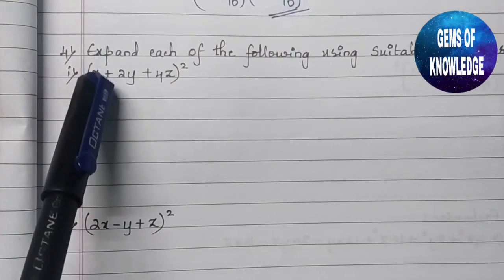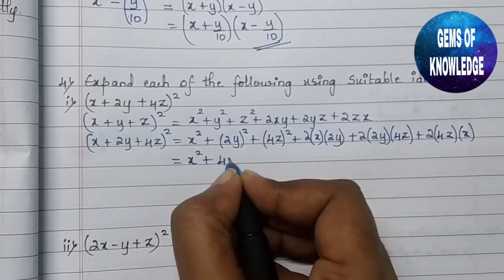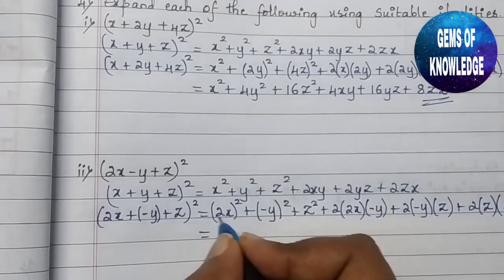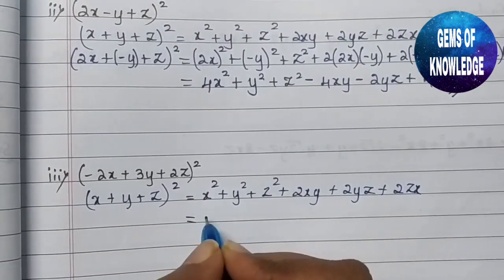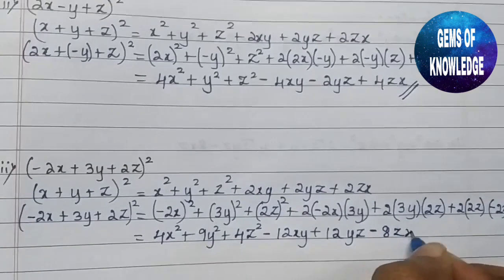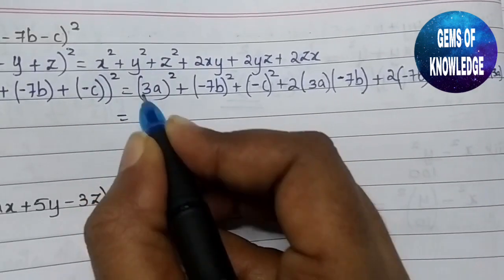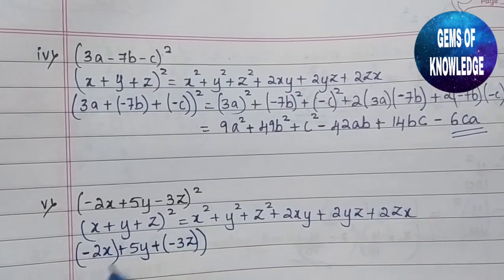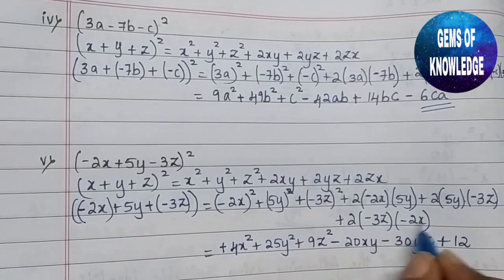Polynomials || class 9 ||NCERT ||Exercise 4.5|| Question no 4 solved